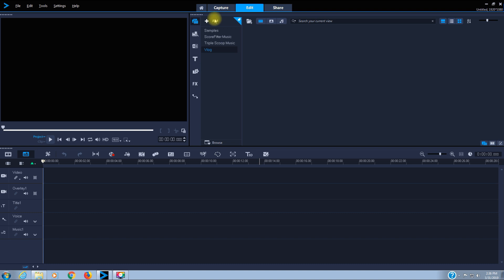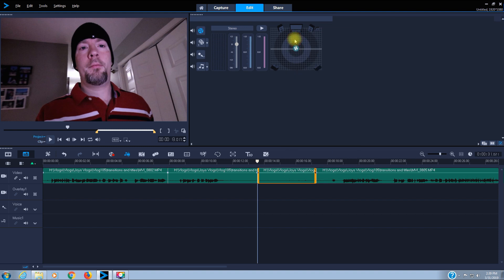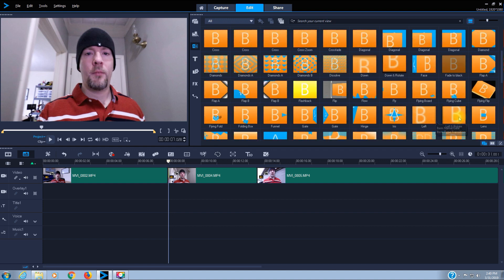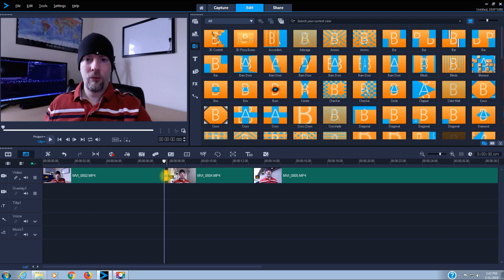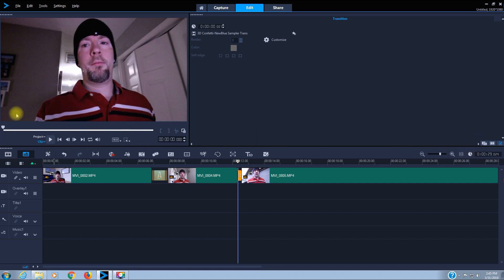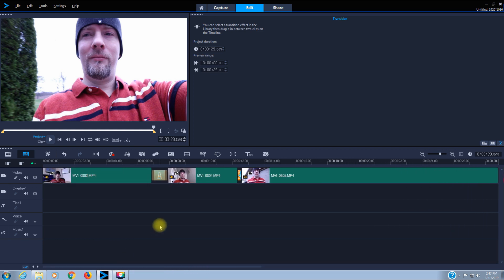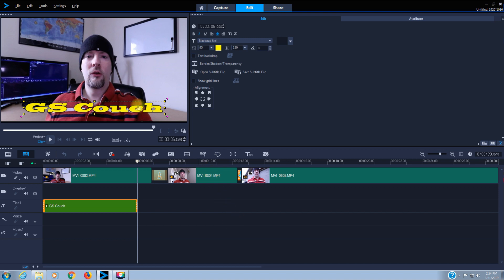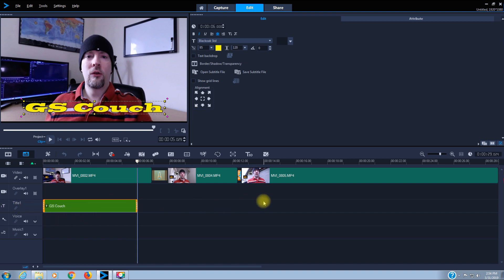2. Corel VideoSudio 2019: Transitions and Titles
Continuing on with my Corel VideoStudio 2019 training series with Part 2, Transitions and titles. Please visit the links for more information on Corel products.

GS Couch
Corel VideoStudio 2019